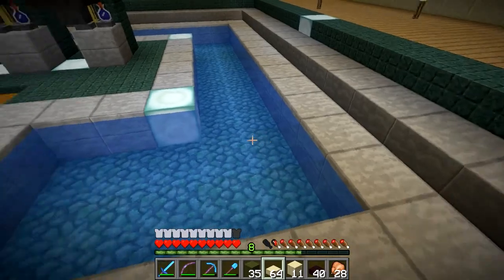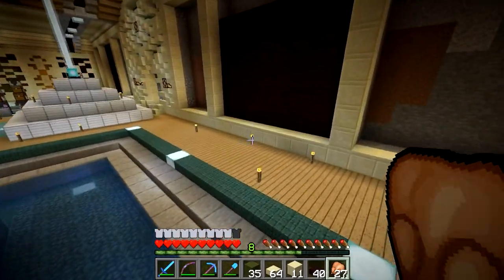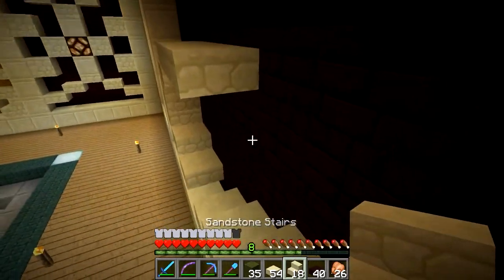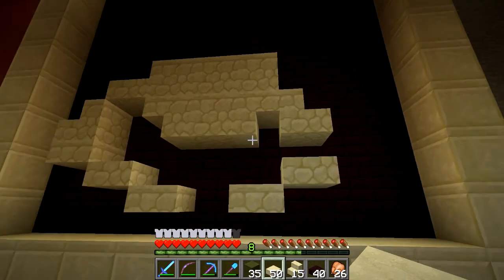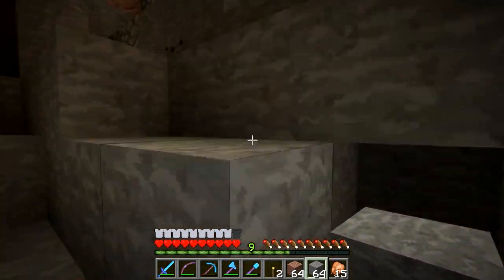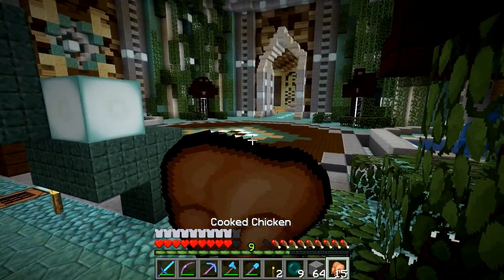Let's Play Minecraft! - xBCraft :: 48 :: Cricket Revenge!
Unimpressive box!